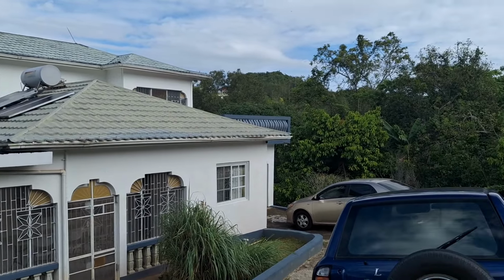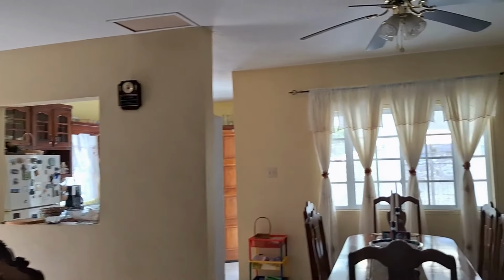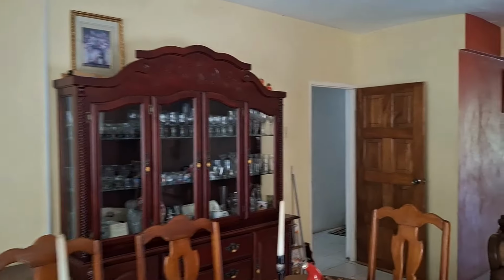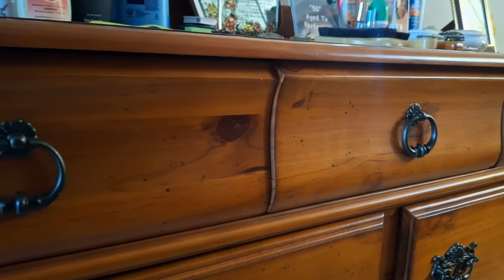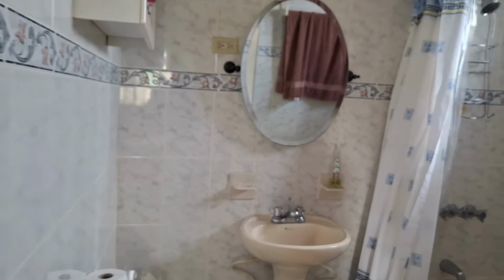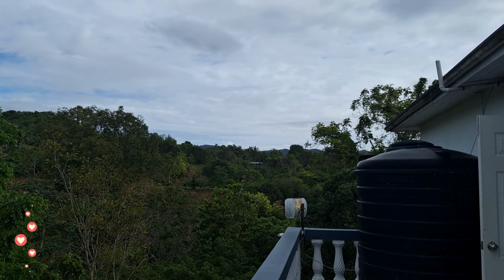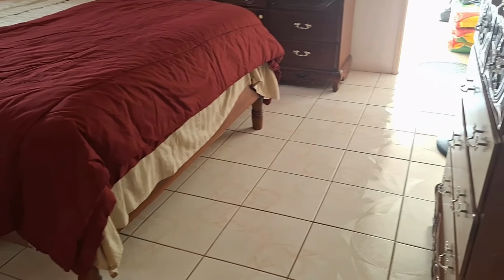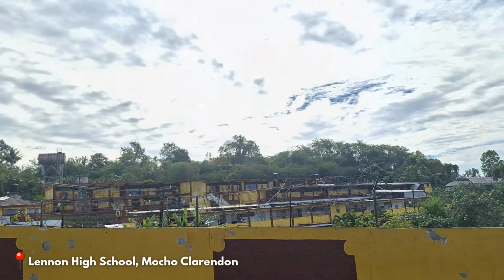Inside this FULLY SOLAR Clarendon Home | Clarendon Jamaica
MLS 68327
Volume 839
Folio 50

Would you like me to tour your listing?